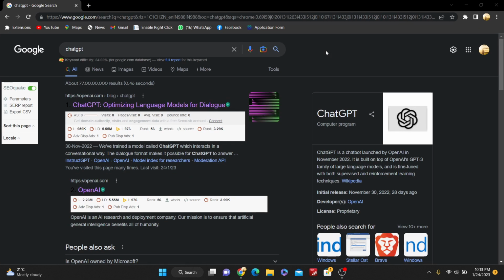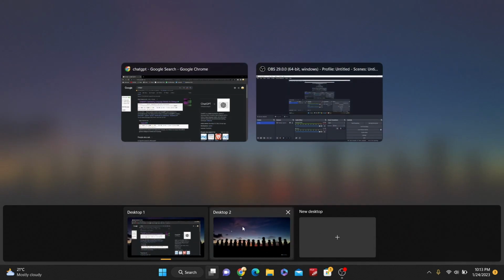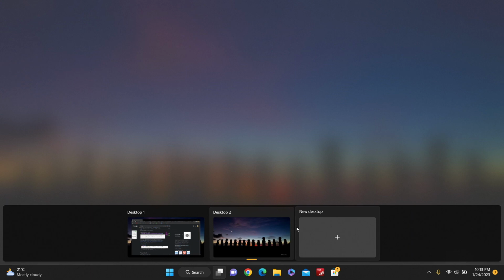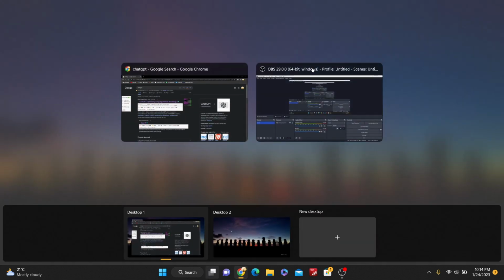5 Finger Tips Of Laptop - Amazing Tips For Laptop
In this video you will know some tips in laptop about touchpad
laptop touchpad tips
tips about laptop touchpad